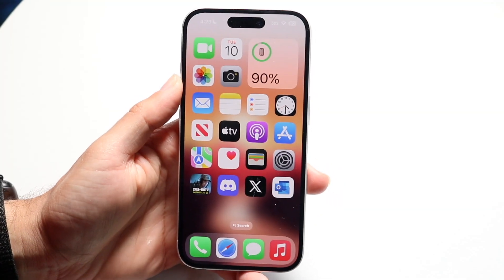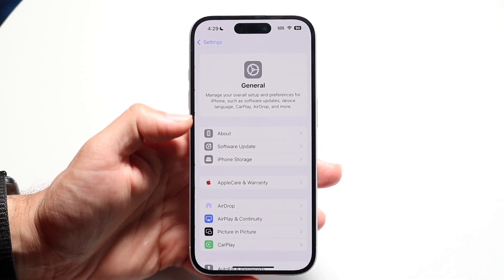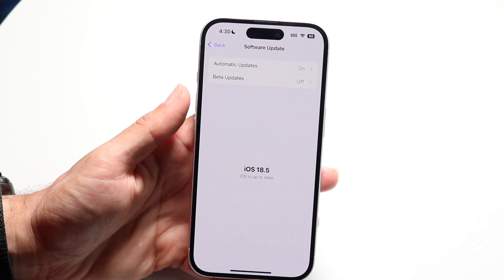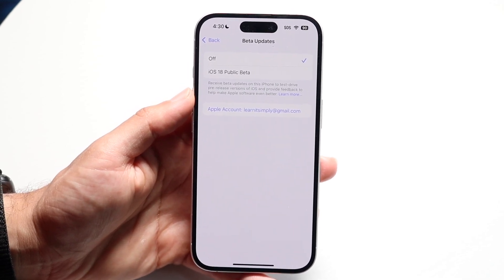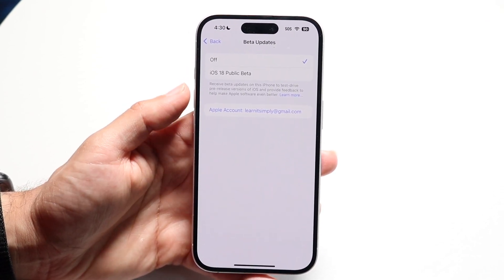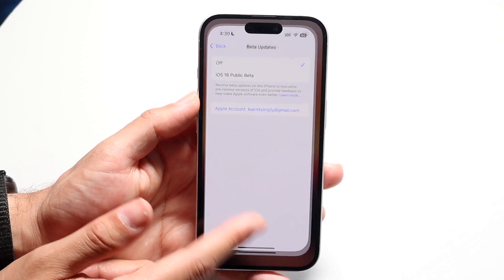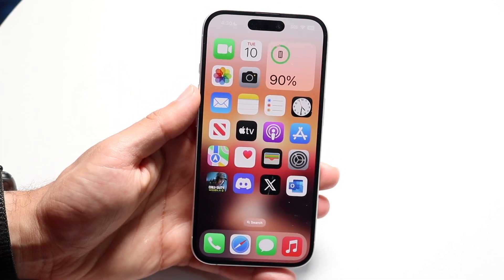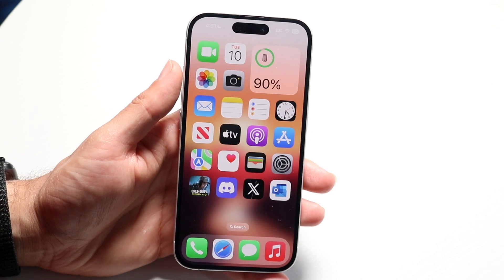How To FIX iOS 26 Update Not Showing Up!